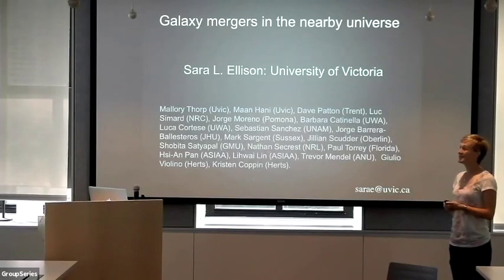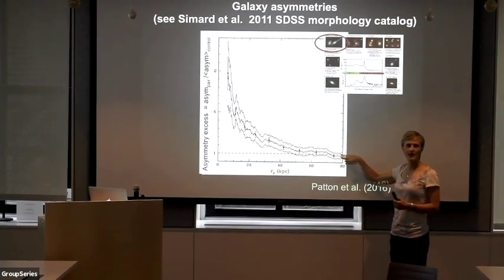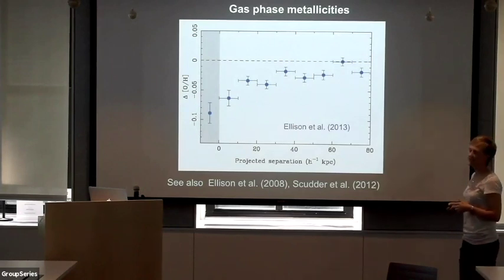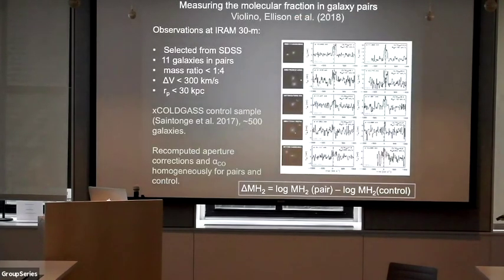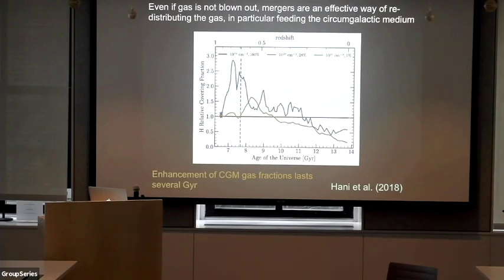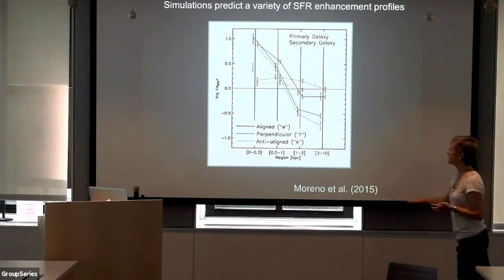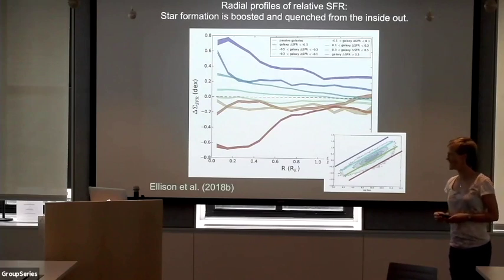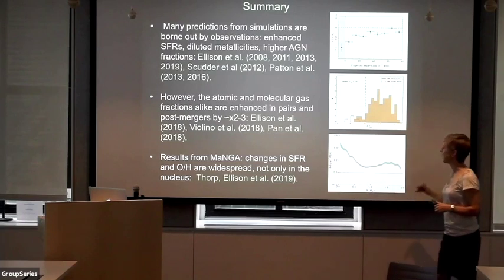Sara Ellison - Galaxy mergers in the nearby Universe (May 31, 2019)